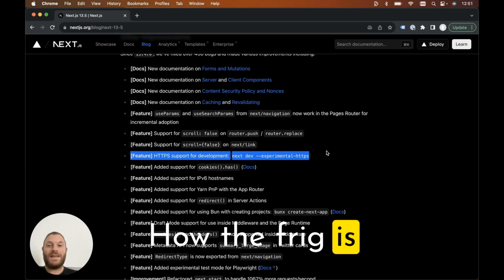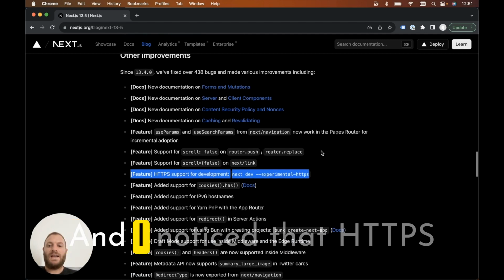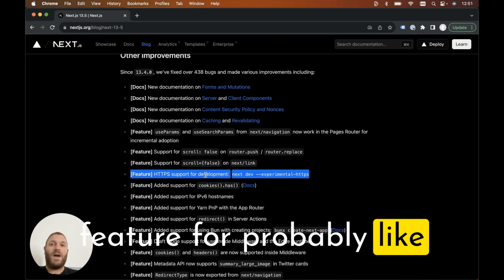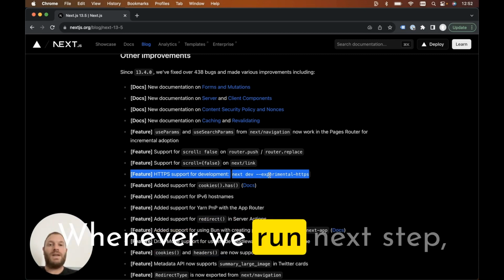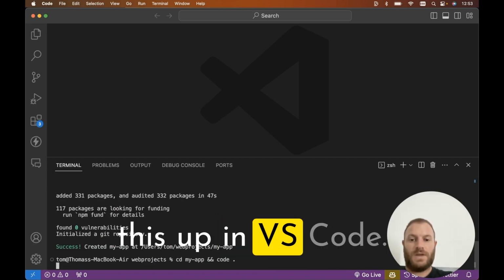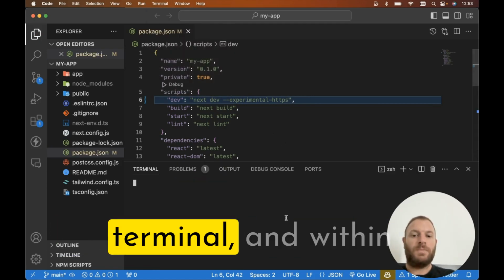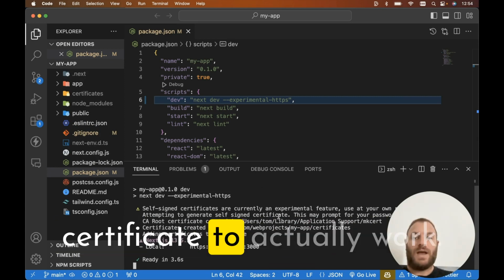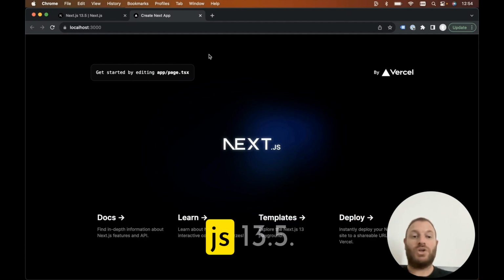Next JS 13.5 - why is NOBODY talking about this??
🎓 Why is nobody talking about out-of-the-box HTTPS in dev with Next JS 13.5?!